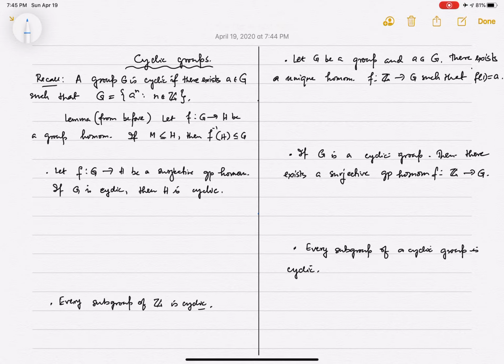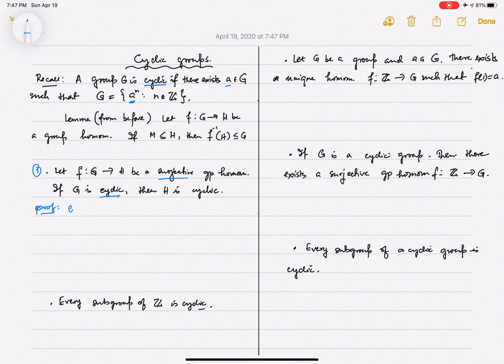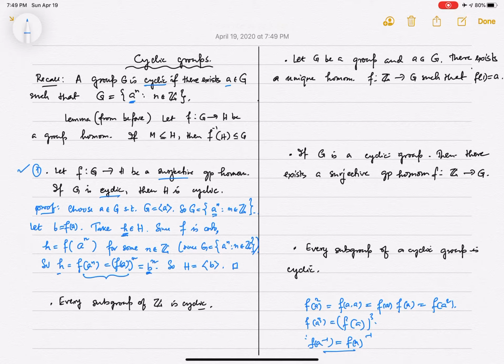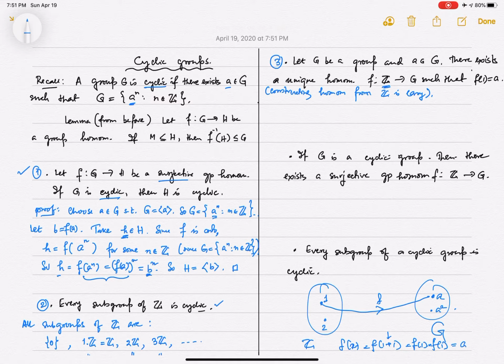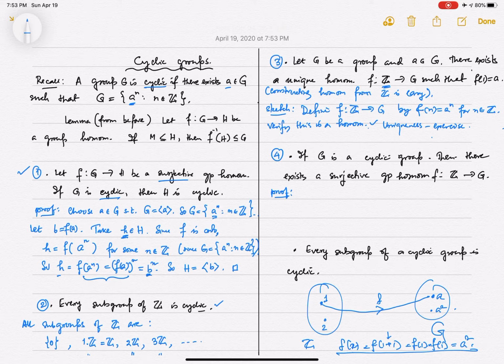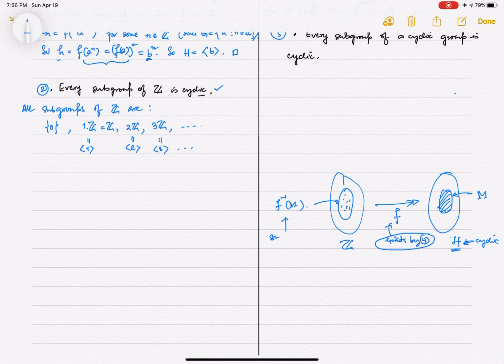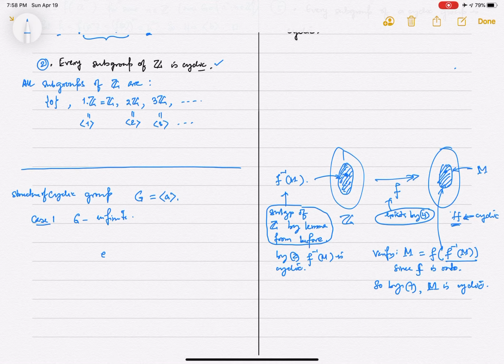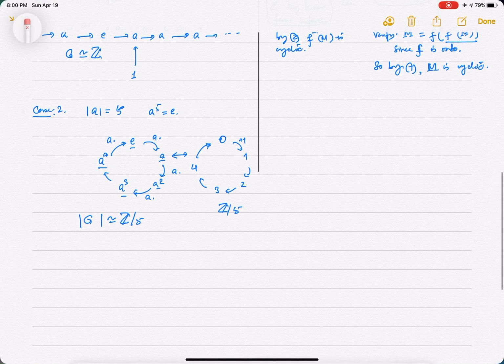301-04-22-2020-part-4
Cyclic groups